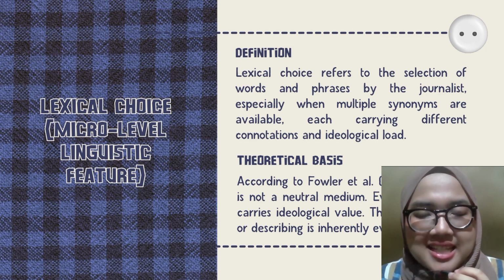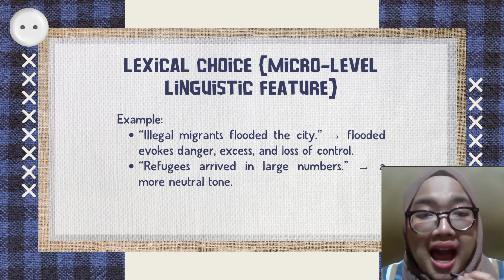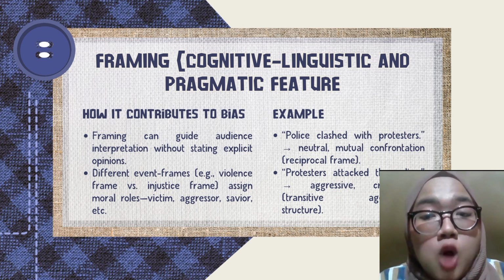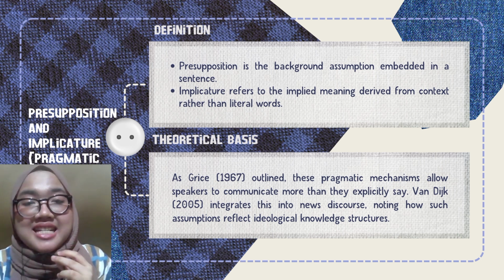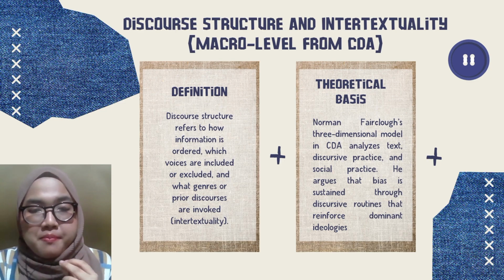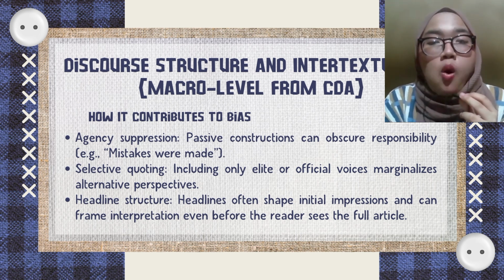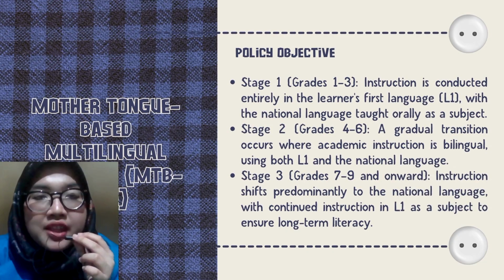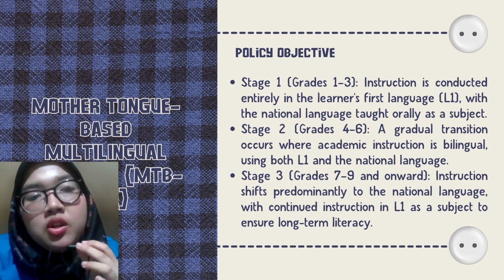APPLIED LINGUISTIC PROJECT 2